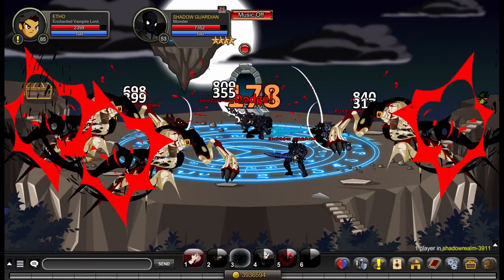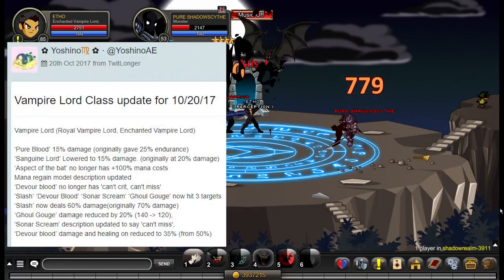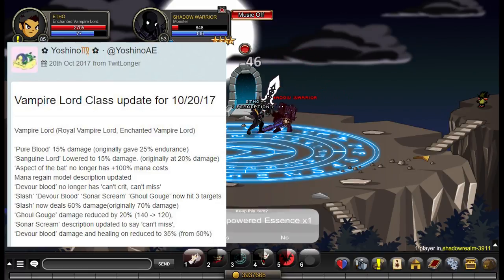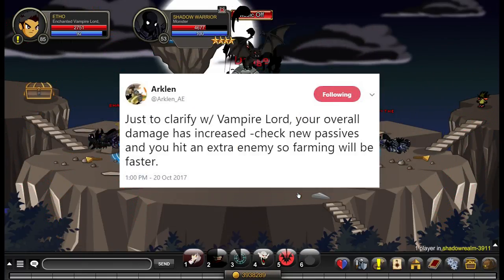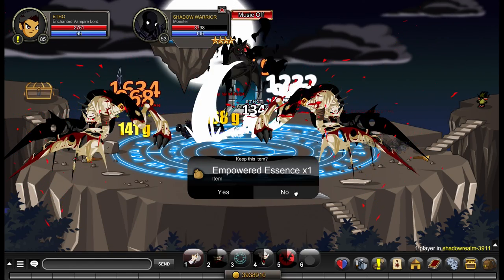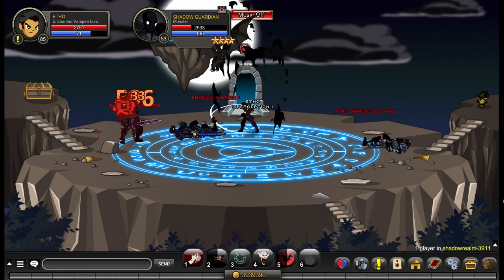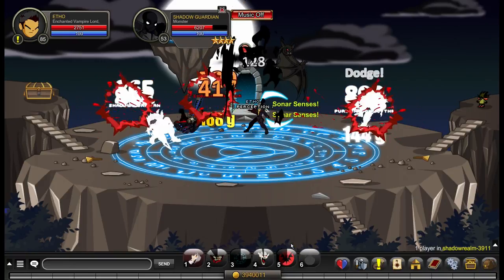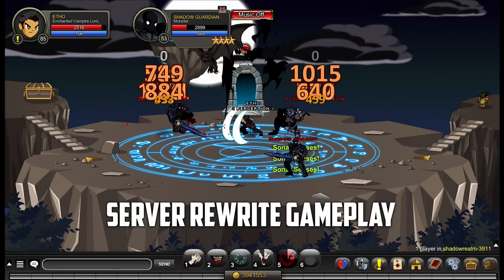Vampire Lord Buffs! - What Was Changed?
• Sigala
• "Easy Love - Instrumental"